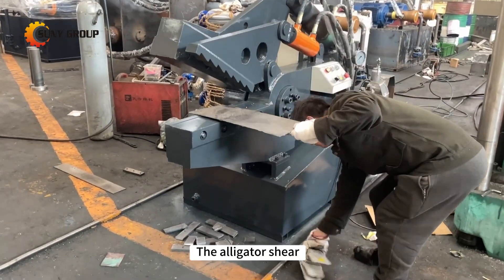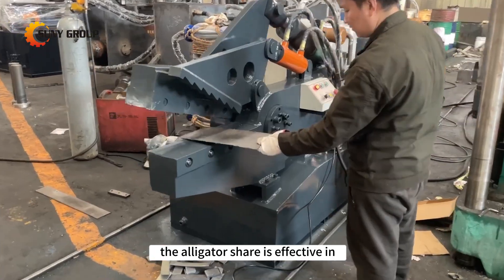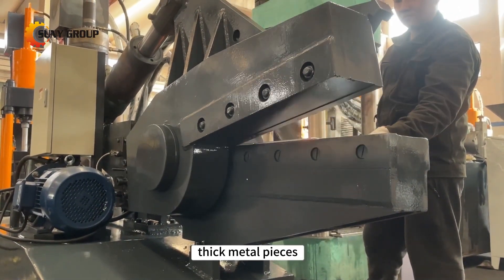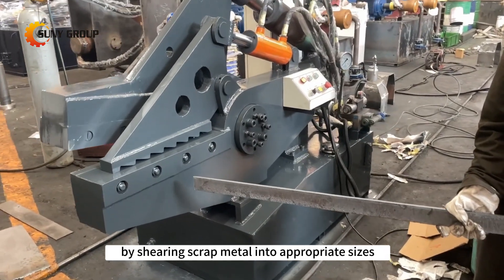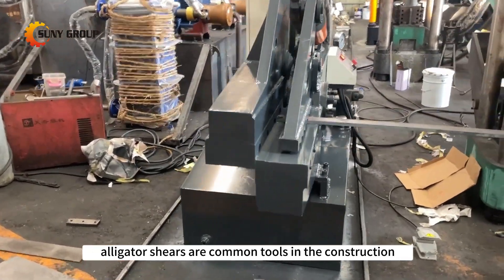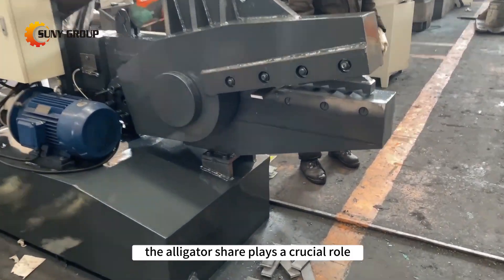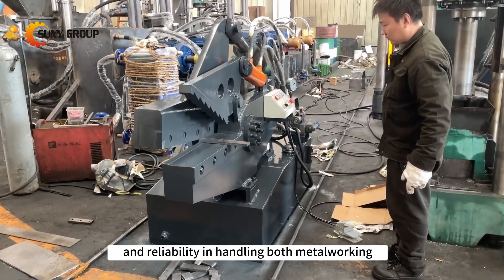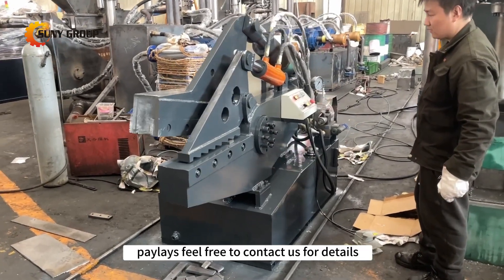Eating Metal: Wide Applications of Hydraulic Shear Machines in Metal Mastery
The Alligator shear, also known as a hydraulic shear machine, is primarily used in the fields of metalworking and scrap metal processing. Its main applications include:

1. Metal Cutting: The alligator shear is effective in cutting various metal materials, including metal sheets, steel bars, and metal pipes. Its powerful hydraulic system and cutting mechanism make it an ideal tool for processing large and thick metal pieces.

2. Scrap Metal Processing: This shear machine is widely employed for processing scrap metal, such as discarded vehicle components, old household appliances, and abandoned metal structures. By shearing scrap metal into appropriate sizes, it facilitates transportation, recycling, and reuse.

3. Construction and Manufacturing: Alligator shears are common tools in the construction and manufacturing industries, used for handling and trimming metal materials to meet the requirements of different projects.

4. Recycling Industry: Due to its effective handling of scrap metal, the alligator shear plays a crucial role in the recycling industry. It helps maximize the utilization of discarded metal, thereby reducing resource waste.

In summary, the alligator shear is characterized by its efficiency, precision, and reliability in handling both metalworking and scrap metal processing tasks. As a result, it finds extensive applications across various industries.